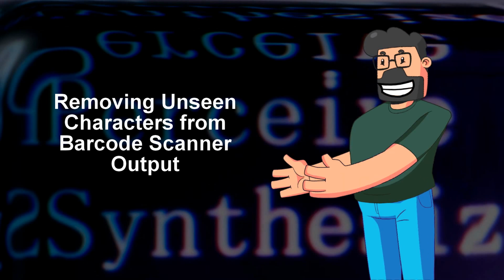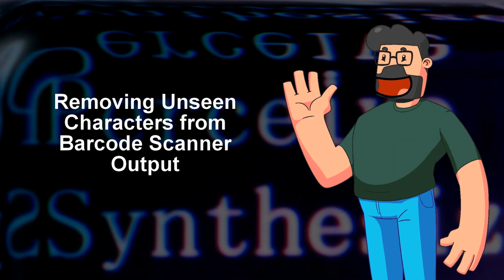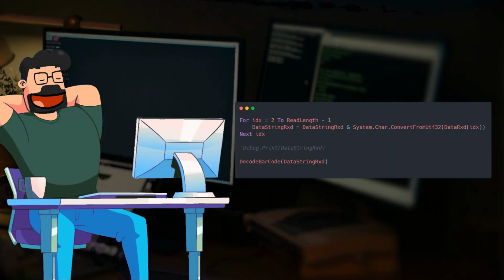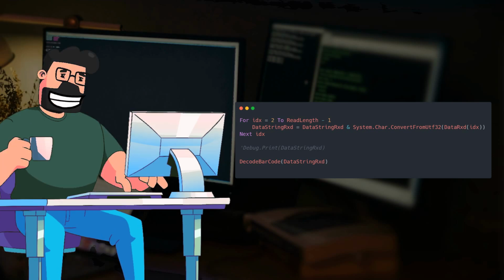Removing Unseen Characters from Barcode Scanner Output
In this video, learn How to get rid of invisible characters from a barcode scanner by removing unseen characters from Barcode Scanner Output.

✅ VIDEO INFO:
00:00:00 - Barcode scanner adds unwanted characters. Culprit: utf32 to utf16 conversion.
00:00:43 - Optimize data processing for barcode scanning.

This solution would not have been possible without the contributions of users: ShapeShifter42